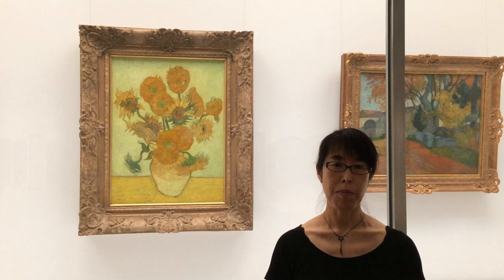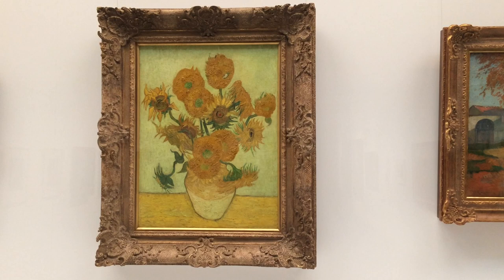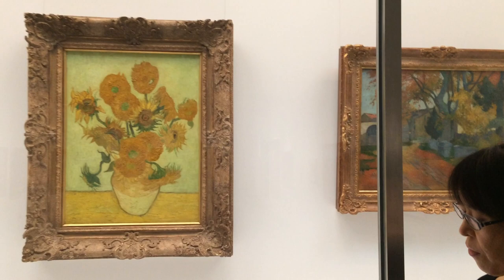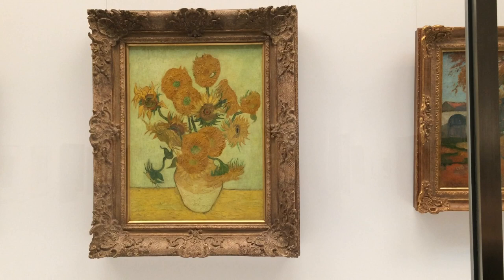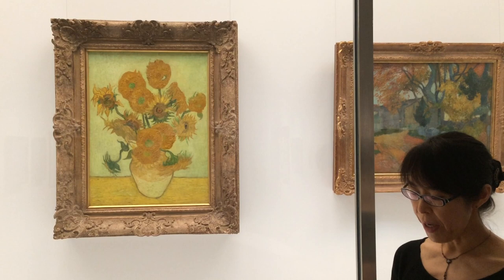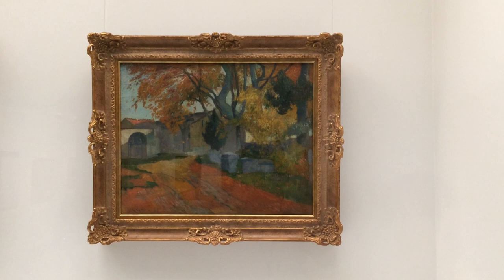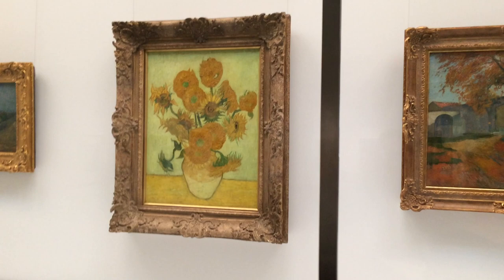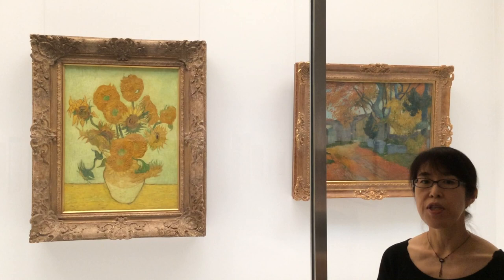SunflowersLIVE No. 5 Seiji Togo Memorial Sompo Japan Nipponkoa Museum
Van Gogh's Sunflowers LIVE Tokyo! Join Chief Curator Shôko Kobayashi for a Facebook LIVE from the Seiji Togo Memorial Sompo Japan Nipponkoa Museum.